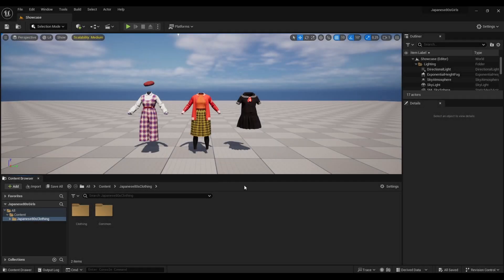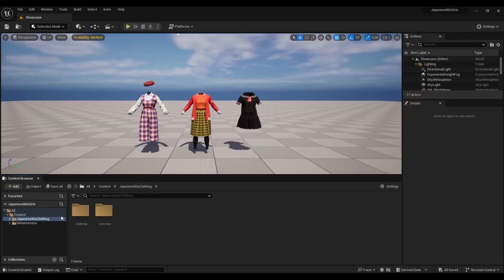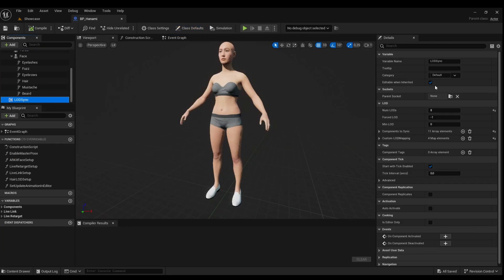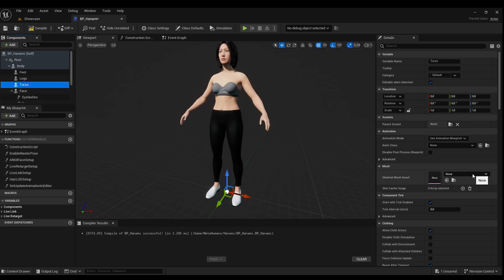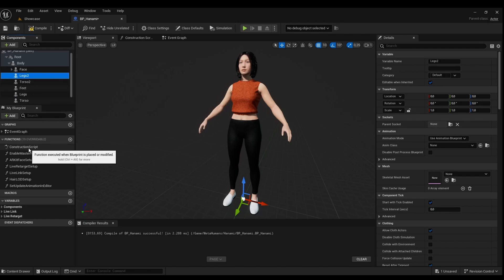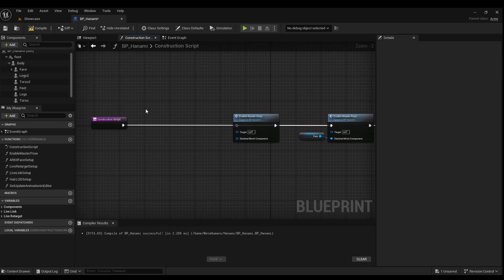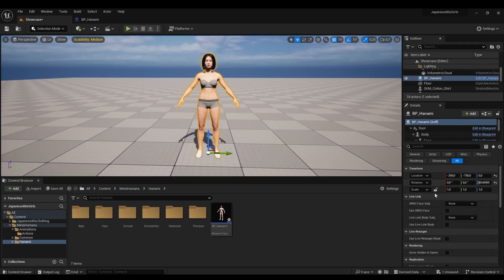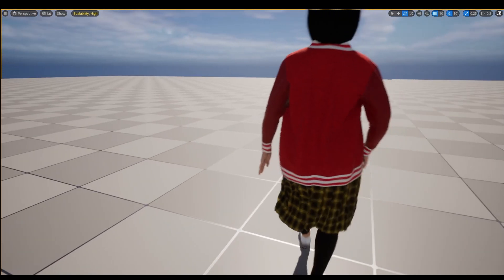Unreal Engine Clothing Pack: Metahuman Settings Tutorial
Hi everyone! This is a quick tutorial to guide you through our clothing packs tailored for Metahumans on Unreal Engine. We explore the Metahumans body slots, how to add new ones and how to set our clothing skeletal meshes.